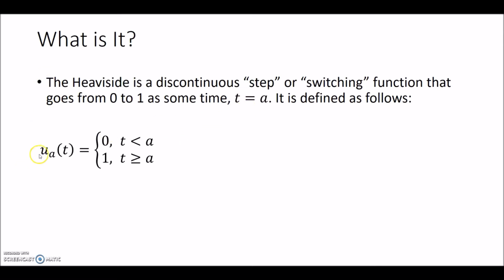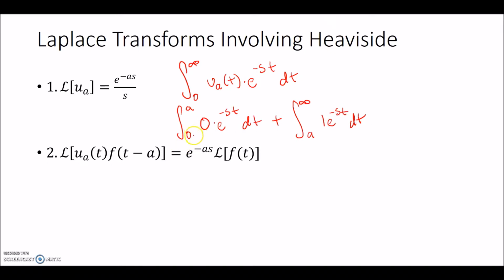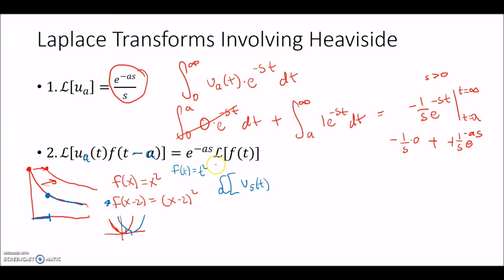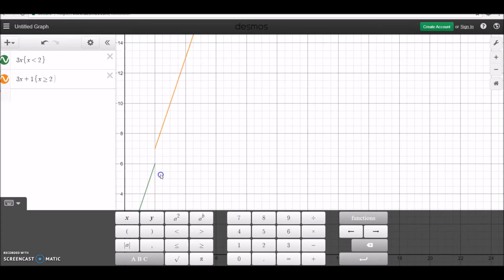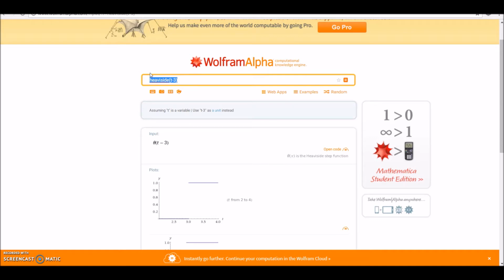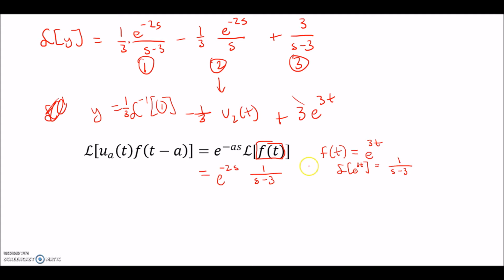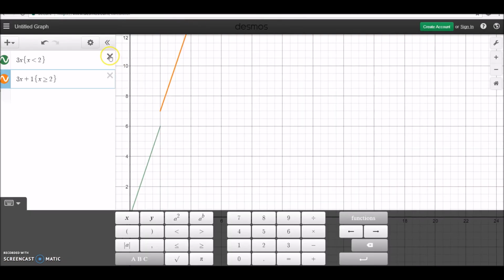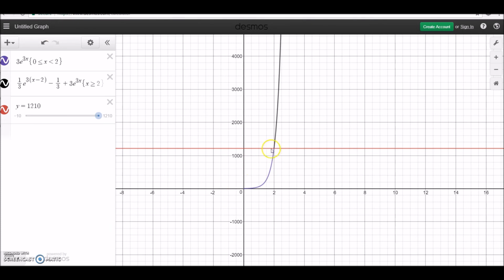Heaviside Function in Differential Equations